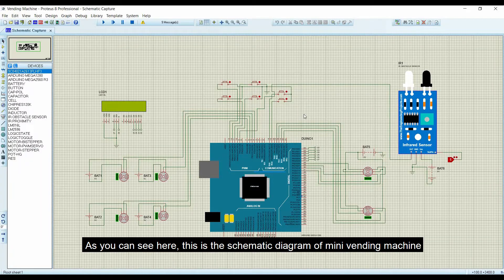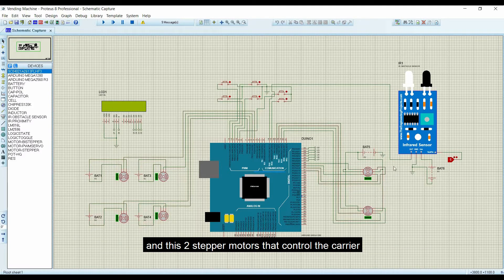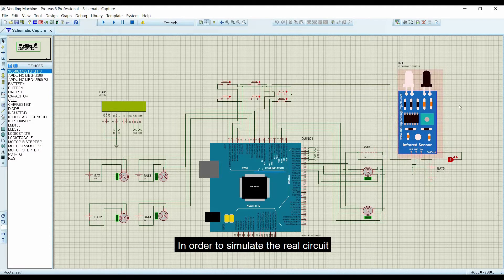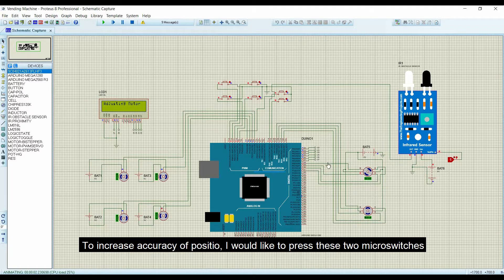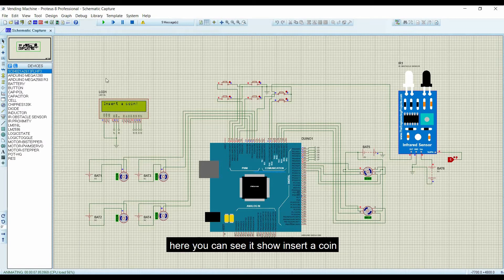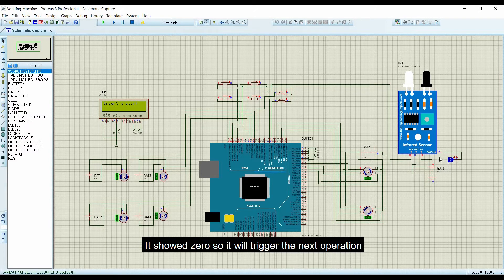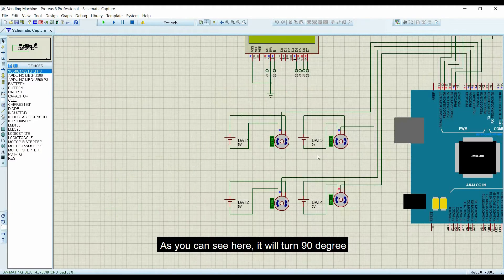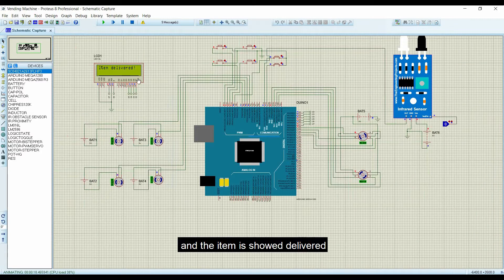Mini Vending Machine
Vending machines brings a lot of advantages than disadvantages. Thus, our goal is to create a mini vending machine with knowledge learnt in Embedded System and study why some company still using Vending machine to promote their products
Name : Ow Jun Sheng
Section: 2/1
Course: 2BEEA
Lecturer: Madam Nurul Kausar Binti Ab Majid
Software used:
Arduino - Coding
Proteus 8 Professional - Draw Schematic diagram
Adobe Premiere Pro 2018 - Editing Video